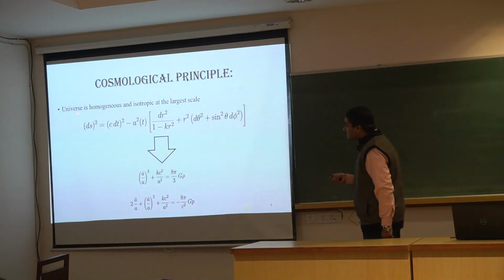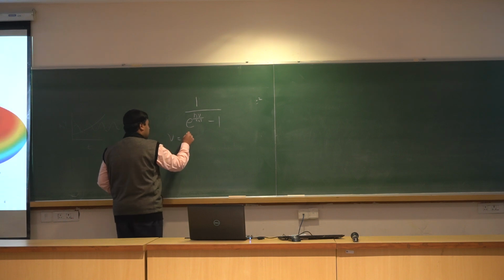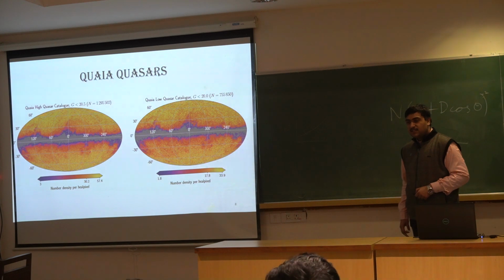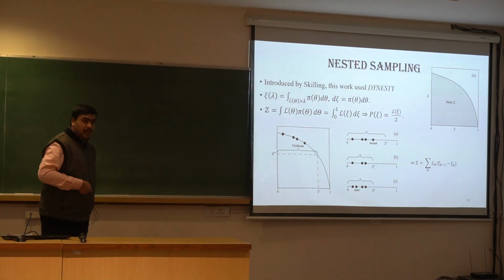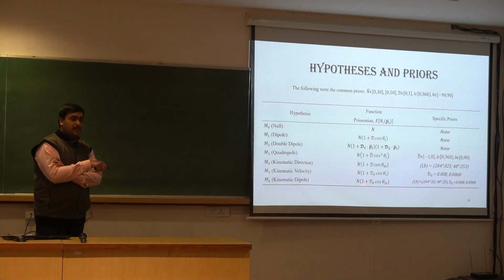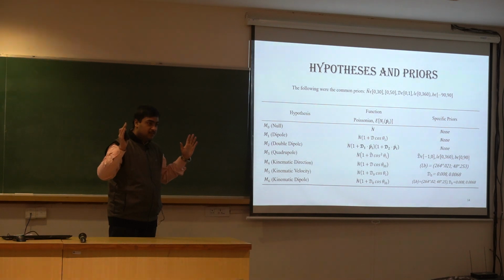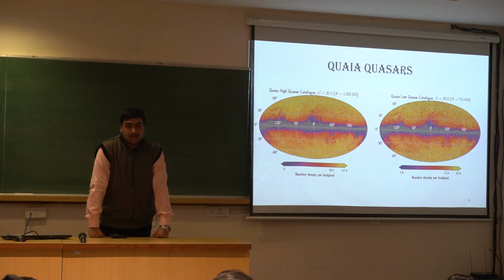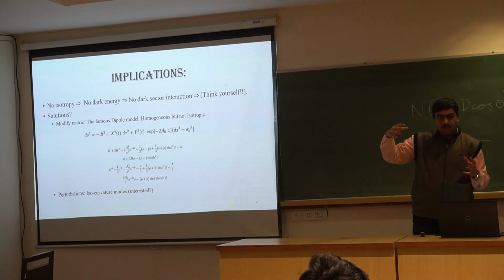Putting Einstein to test: An ode to Anisotropy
In 1917, shortly after introducing his field equations, Albert Einstein
solved them by assuming that the universe is static, homogeneous and
isotropic. Recent results have shown that the final assumption might
be incorrect and a whole rewriting of cosmology textbooks might be
needed. The broader implications of this crisis are that both dark
matter and dark energy are just systematic errors and particle
physicists are most probably going in the wrong direction. In this talk,
the speaker will introduce you to testing isotropy of the universe using
theoretical and data driven methods. In particular, all-sky catalogue of
Quasars will be used to test the cosmological principle using Bayesian
Statistics. He will also discuss other aspects of the dipole anisotropy
such as those involving radio galaxies and theoretical solutions to this
tension. For the sake of completeness, a discussion of how the failure
of isotropy shifts our understanding of physics will be done.

Date: 24 January, 2024
Time: 7 PM
Location: LH4
Speaker: Mr Vasudev Mittal (MS19)